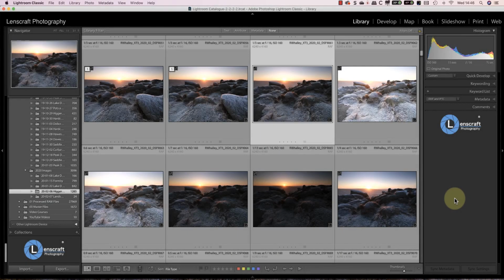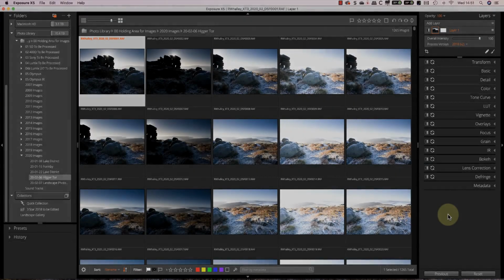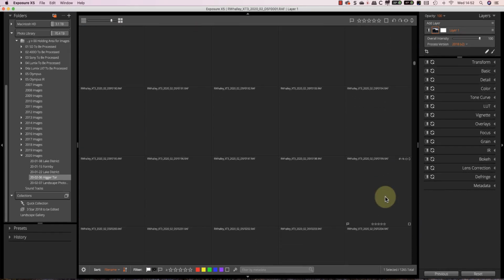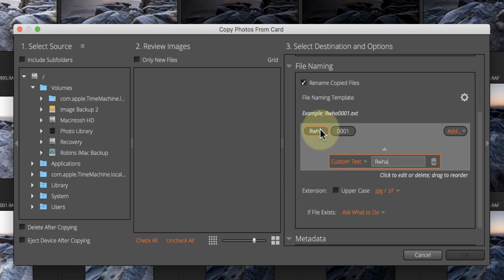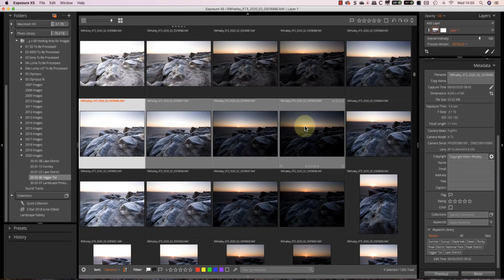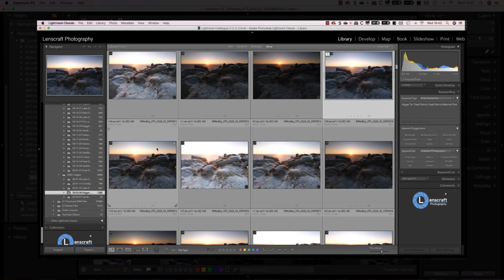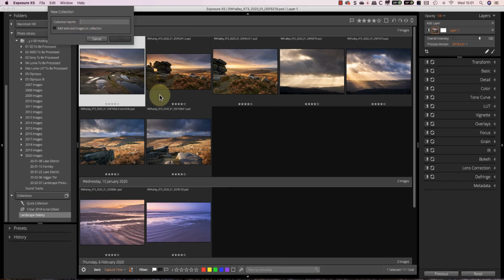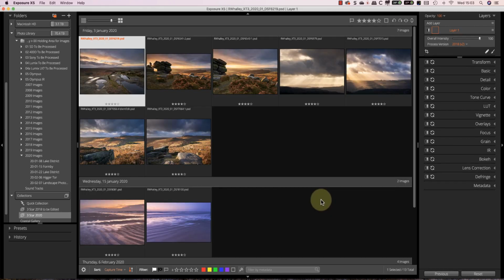Lightroom Vs Exposure X5 Digital Asset Management Alternatives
Do you need to manage your photos with Lightroom? Lightroom has long been a leading tool for photo management, but now others are catching up, and they don’t require you to rent the software. In this video, I’m looking at an alternative: Exposure X5.

Here is the link to the article on my website with more about the comparison